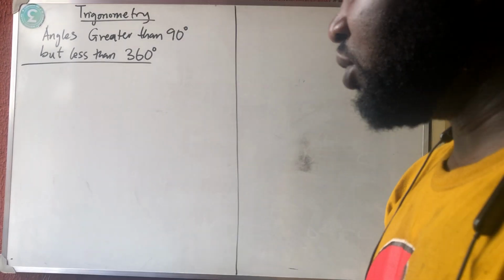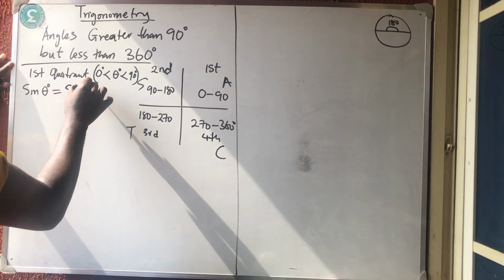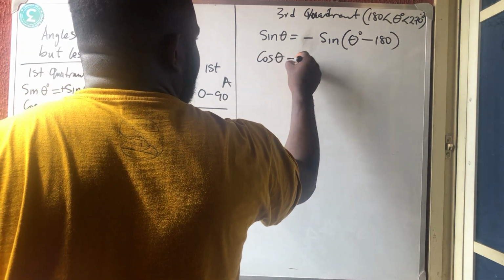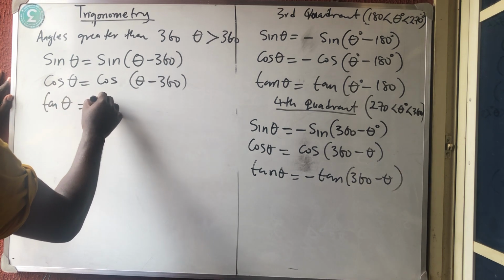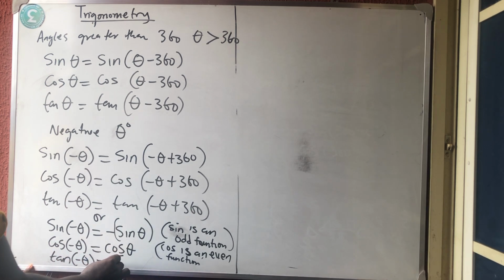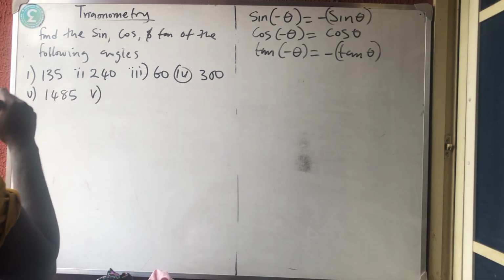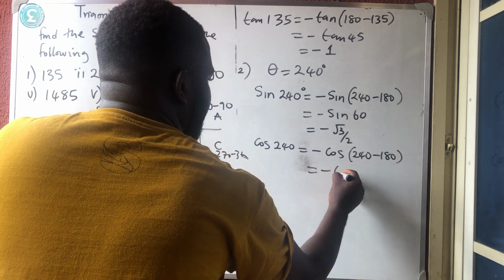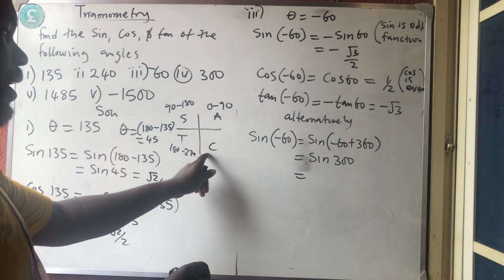Trigonometry | Coterminal Angles | angles greater and 90 but less than 360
This video will teach you how to find the Sine,Cosine and Tan of angels greater than 90 but less than 360

This video tutorial provides a basic intro into trigonometry.  It explains how to evaluate trigonometric functions like sin, cos, and tan using soh cah toa and right triangle trigonometry.  It explains how to use reference angles and coterminal angles to evaluate trig functions such as sec, csc, and cot.